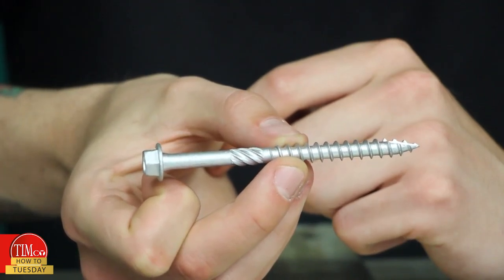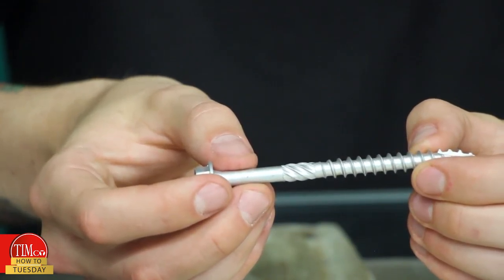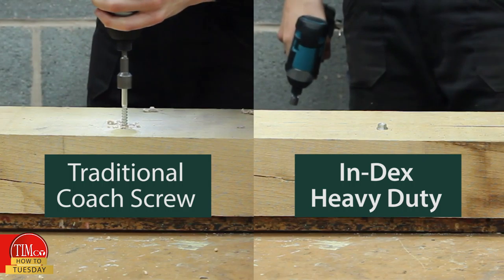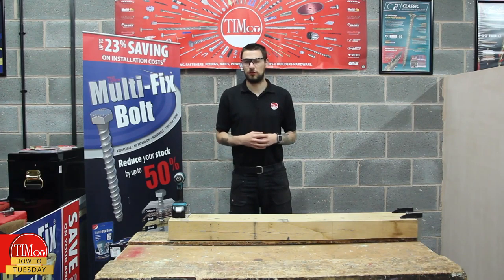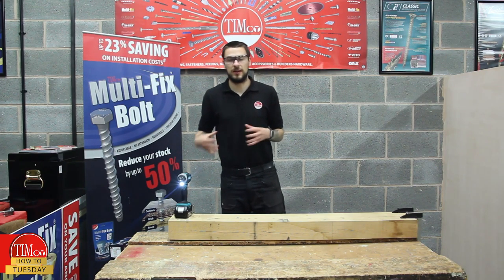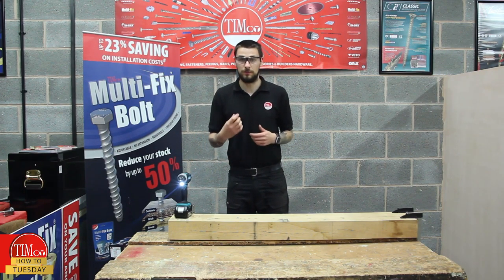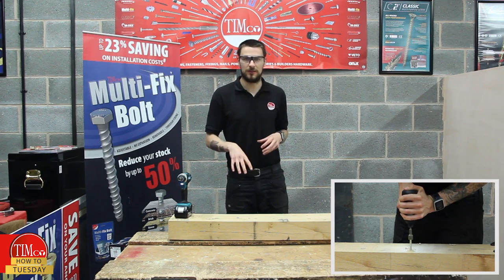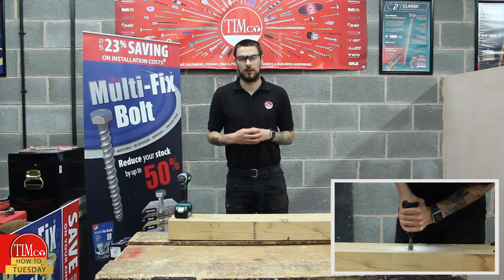In Dex Heavy Duty Timber Screws | Timco - How To Tuesday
This hex head, heavy duty timber screw, is the modern alternative to the traditional Coach Screw. Extremely quick and easy to use, the In-Dex negates the need to pilot drill, and the Exterior plating allows for use in external environments.